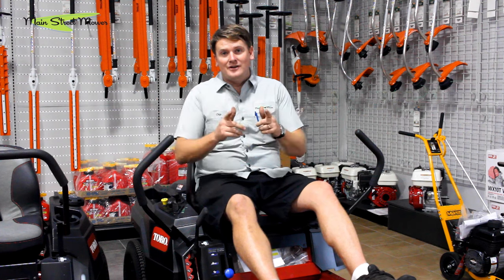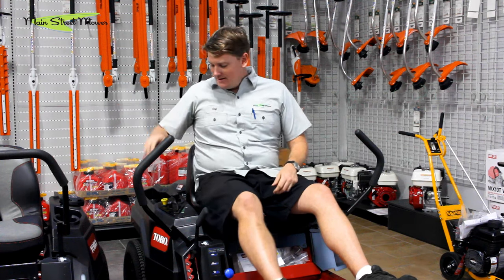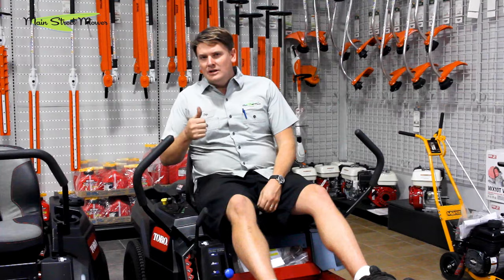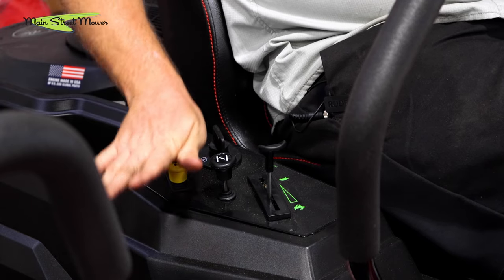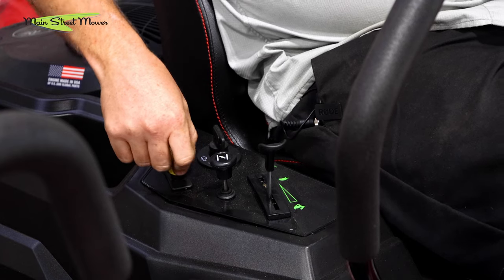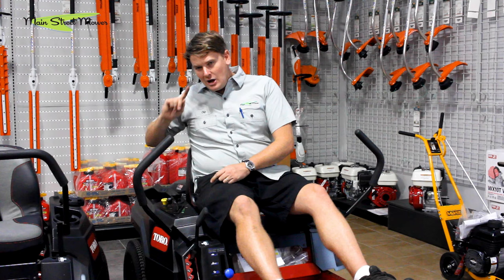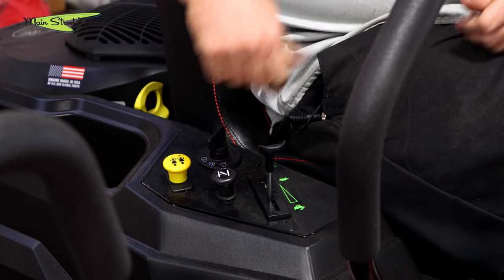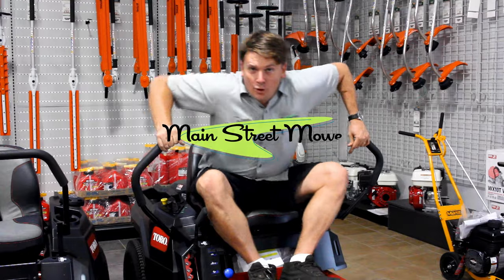How to Start your TORO TimeCutter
So you just bought the most sought after machine in the landscaping market, the TORO TIMECUTTER.

We will will help you start it up the right way, in under 1 minute.

Product (s) discussed in the video:

- TORO 42" (107 cm) TimeCutter® Zero Turn Mower (75746)